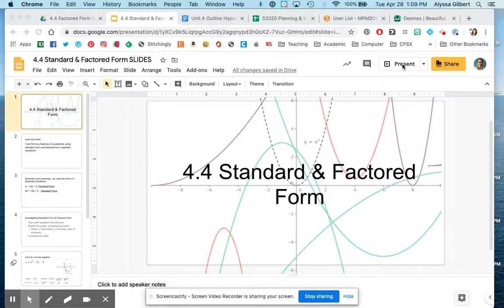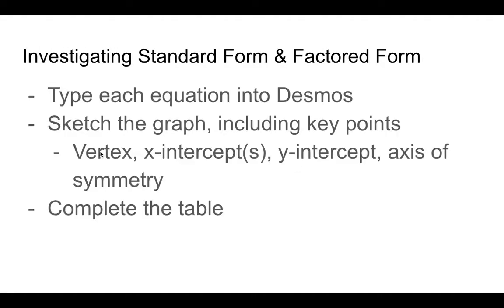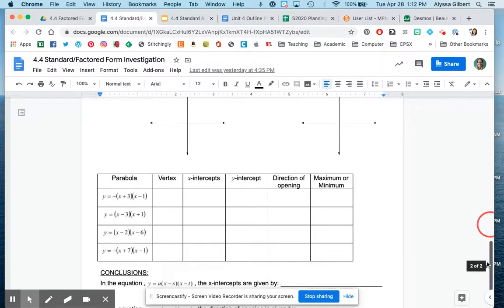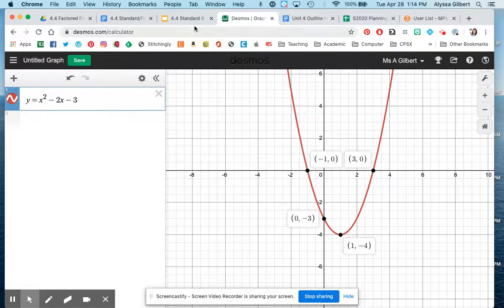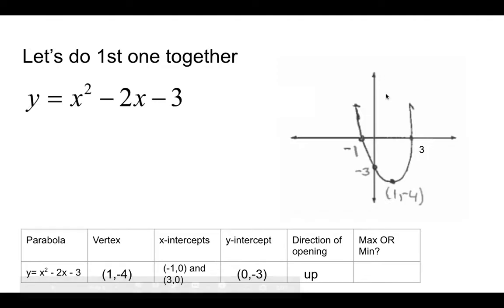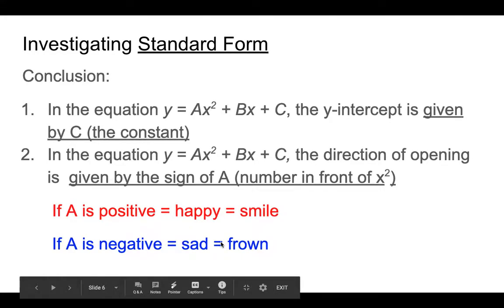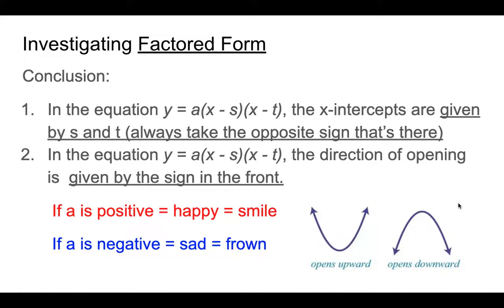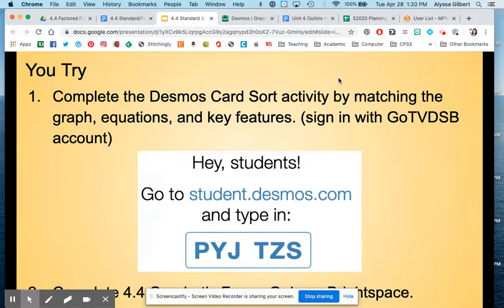4.4 Standard/Factored Form